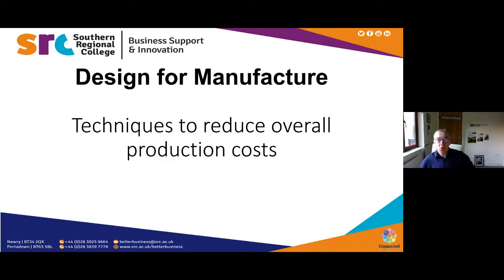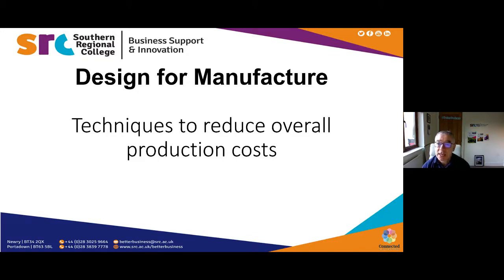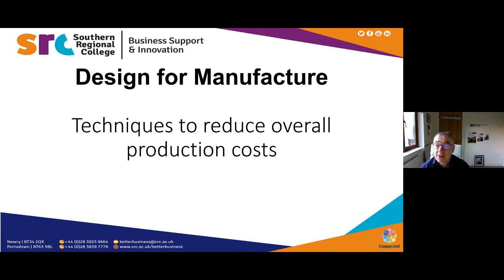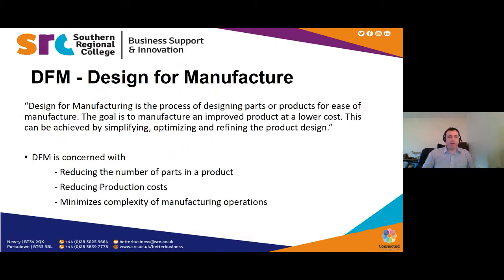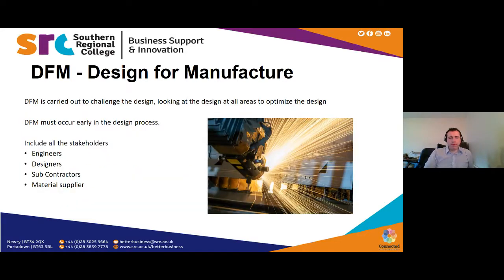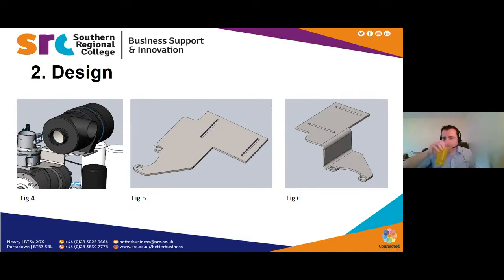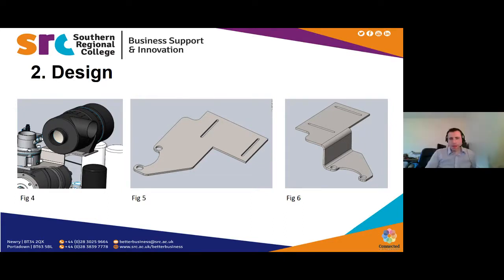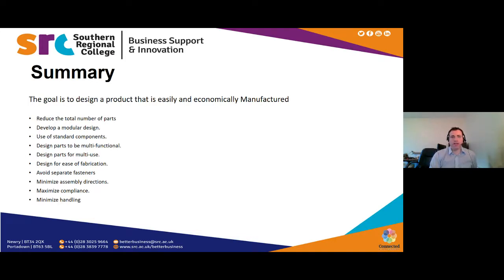Design for Manufacturing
James Donnelly, Innovation Technology Specialist in Engineering discusses the Design for Manufacturing process